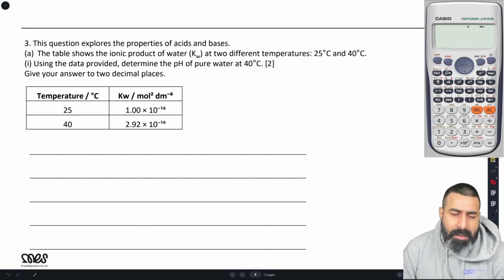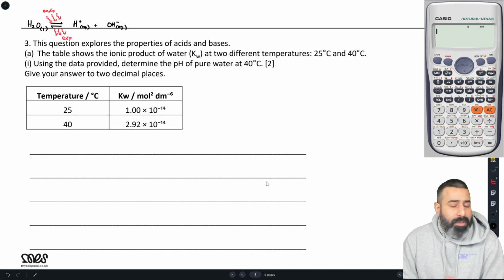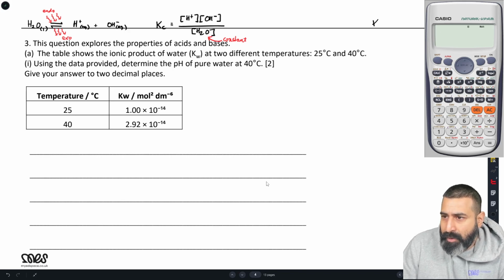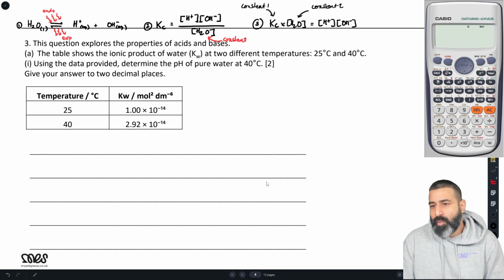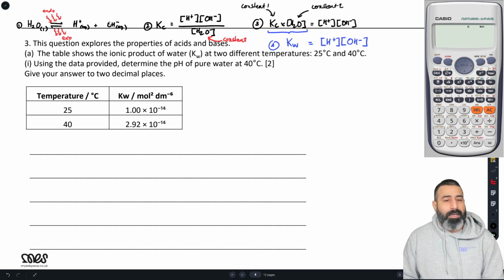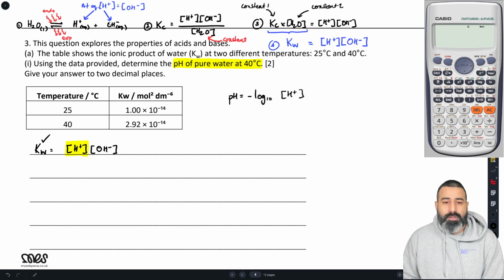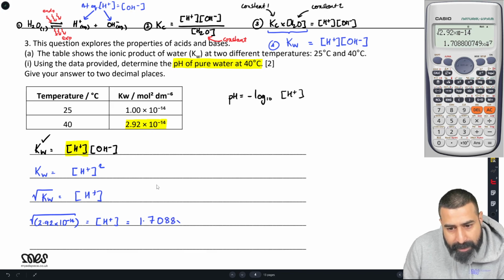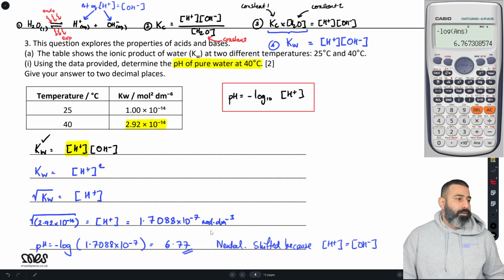Ionic Product Of Water Practice Question | A Level Chemistry